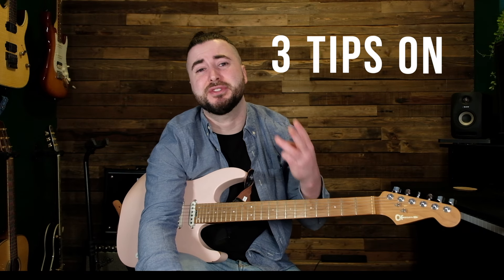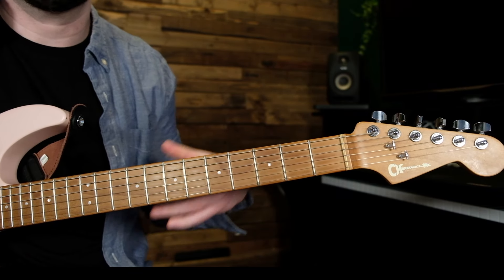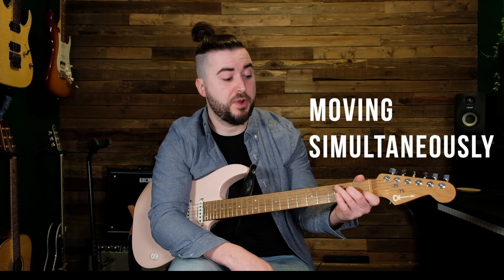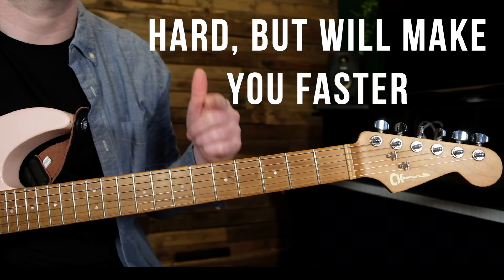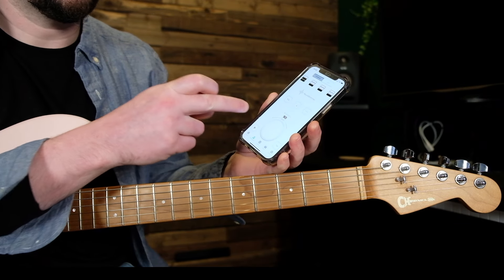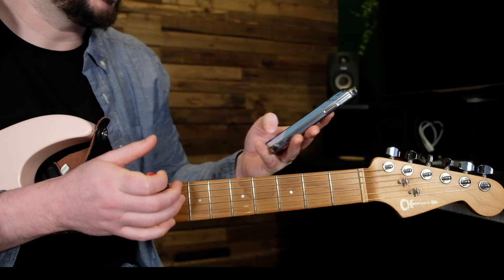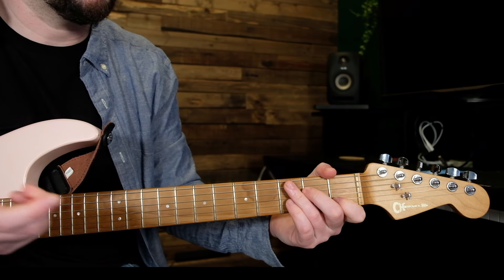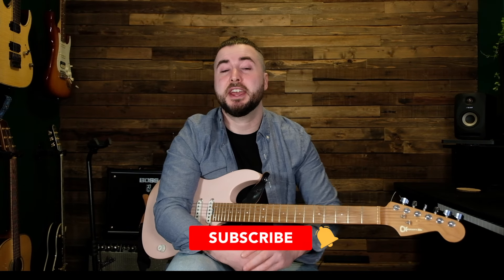Changing Chords - How to get Better Stronger Faster!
This lesson is on Chord Changes. I will be giving you 5 practice tips and routines to help with faster chord changing. Happy learning

- here is a link to my book Modern Guitar For Kids - its perfect for anyone who is a beginner. It comes with a step by step guide from ground zero with tonnes of accompanying videos to help with each song!